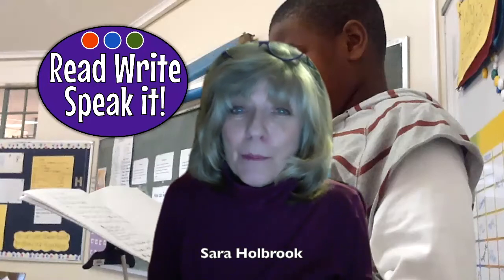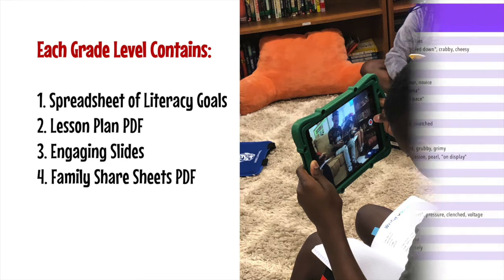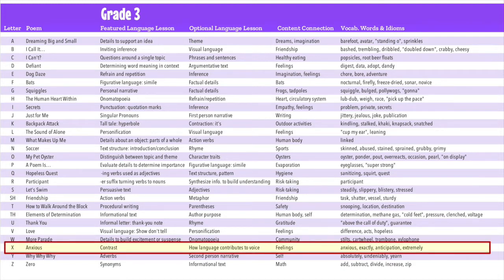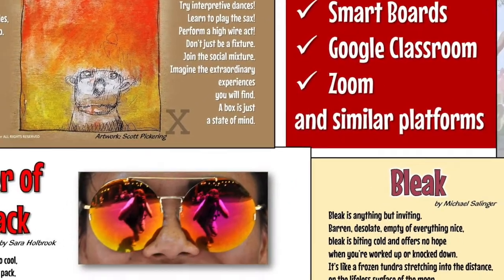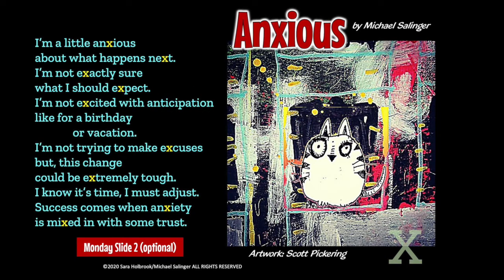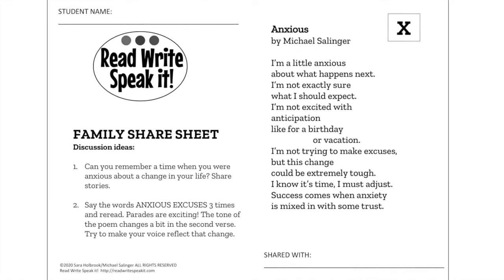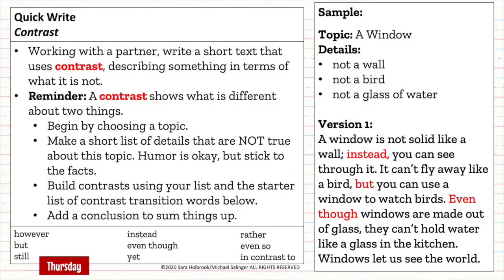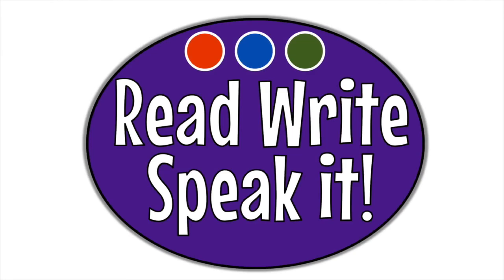RWS 5 min Overview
Look inside RWS and see how the lesson process works!